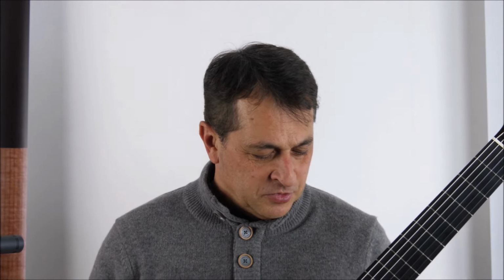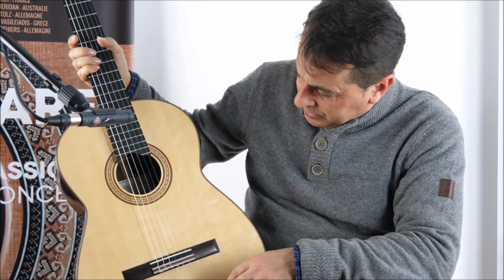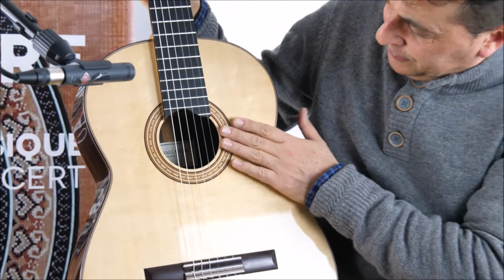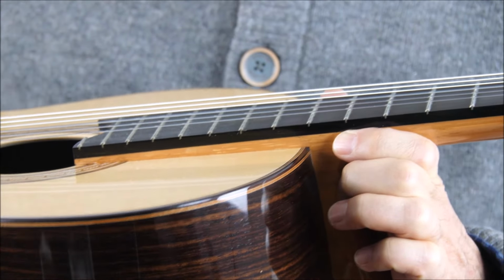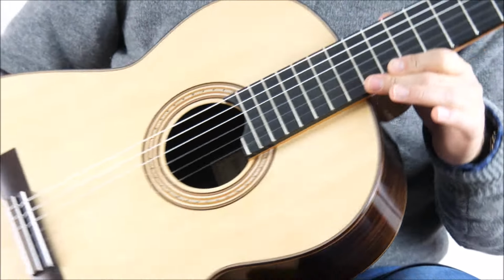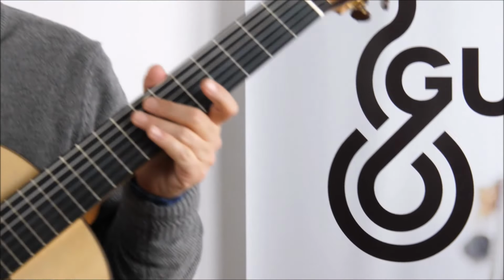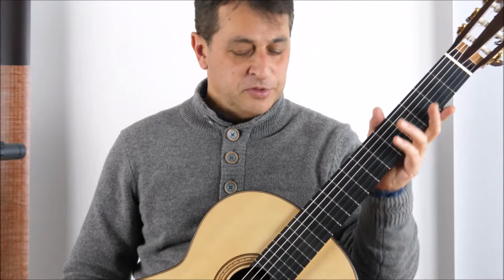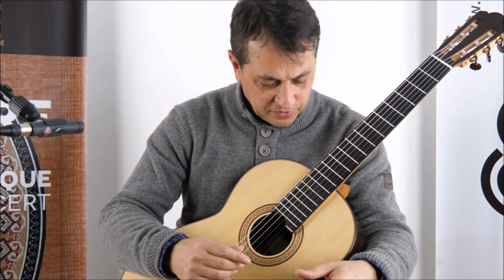Review Michael Cadiz 2021 www concert classical guitar com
Michael Cadiz is a luthier  - raised in the US and based now in Austria -   who has mostly 2 types of models: the ones which are very close for some iconic guitars such as Romanillos or Hauser, and one Concert model which is including his own take of the work of a lot of different luthiers. This No. 91 is what I would call a 'modern' traditional guitar offering a big voice with deep basses and sprucy crystal-clear trebles. The playability and the craftsmanship are top-notch for a  light 1.5 kg guitar.